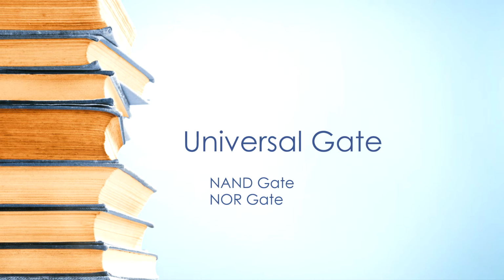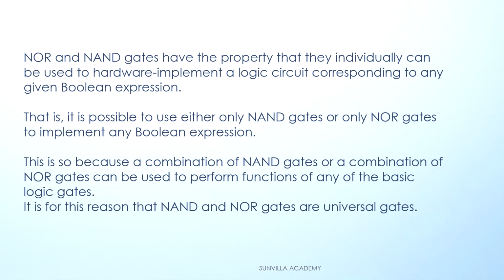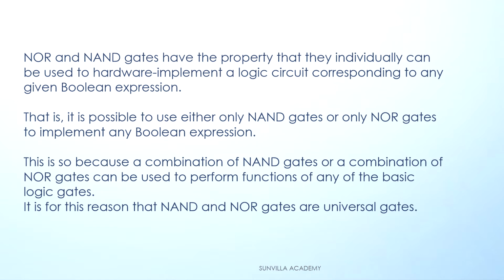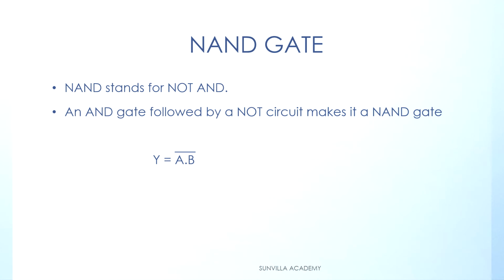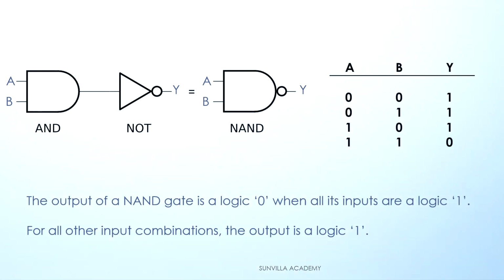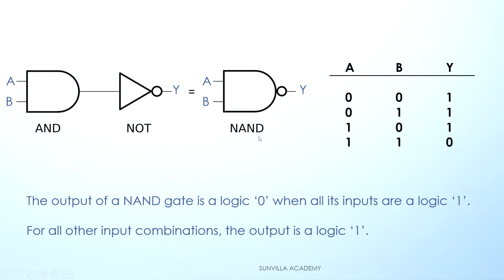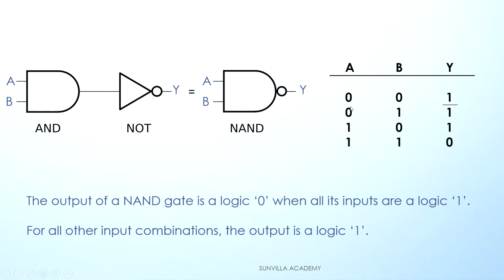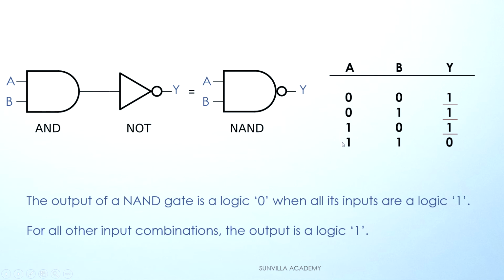Universal Gate | NAND Gate(Part 1) -6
This is Part-1 of Universal Gate
Don't forget to watch the next video.